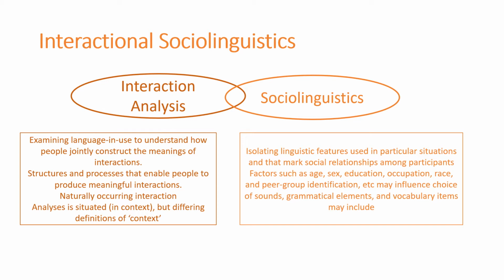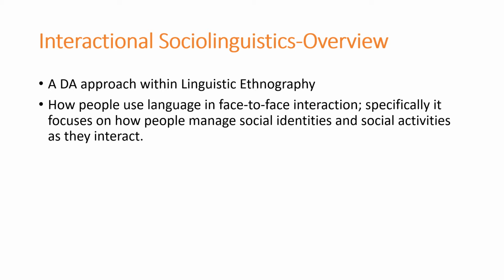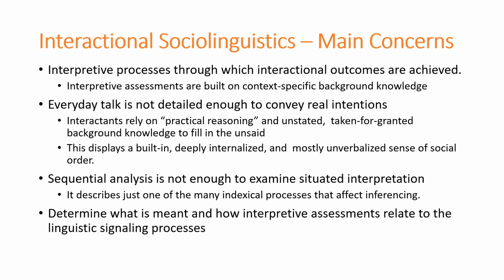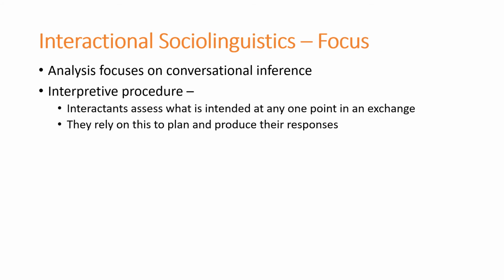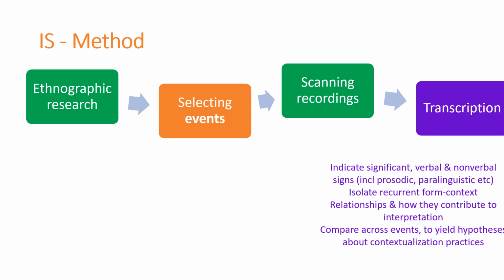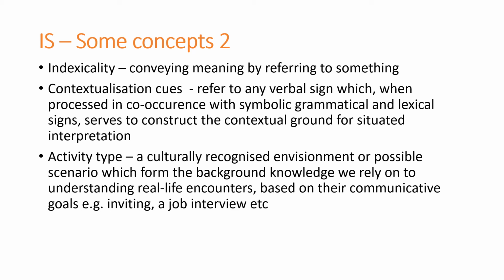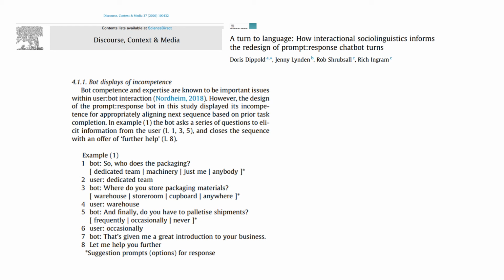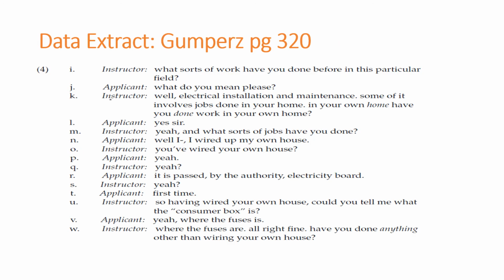TOX7007 Week 5 Video A: Interactional Sociolinguistics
This video talks briefly about Interactional Sociolinguistics